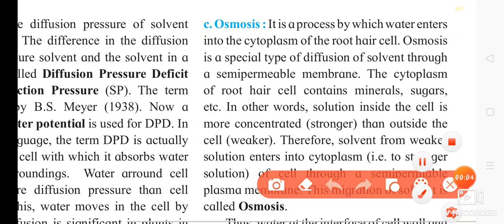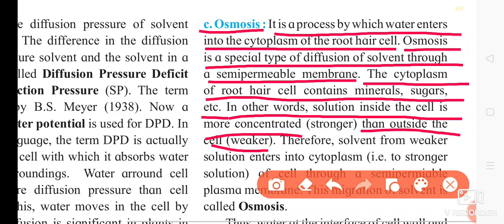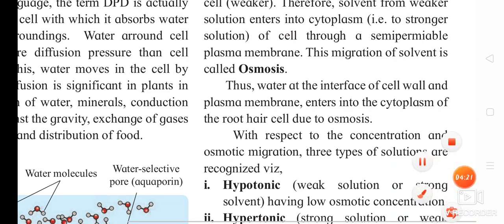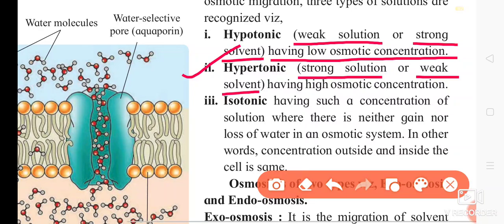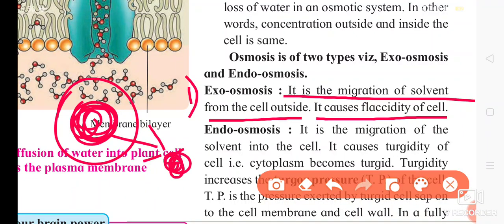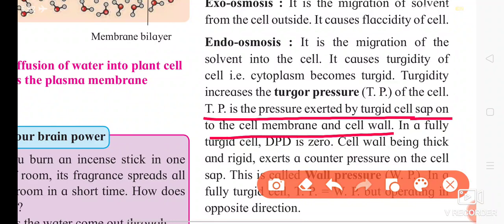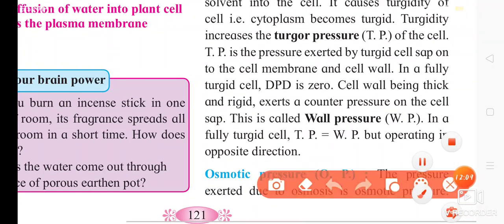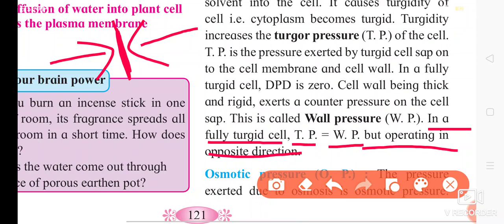Osmosis | Absorption of water by root from soil | plant water relation | Biology